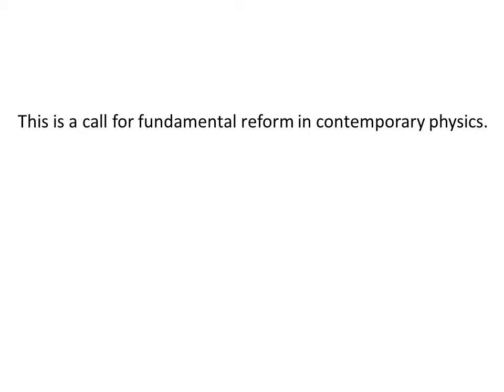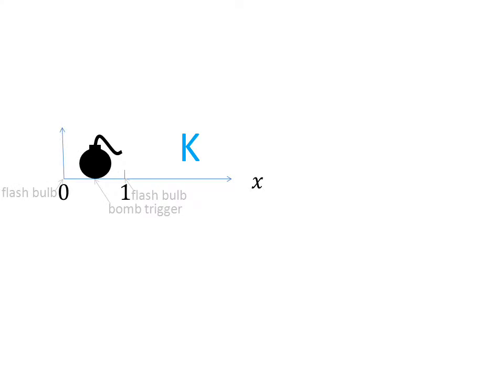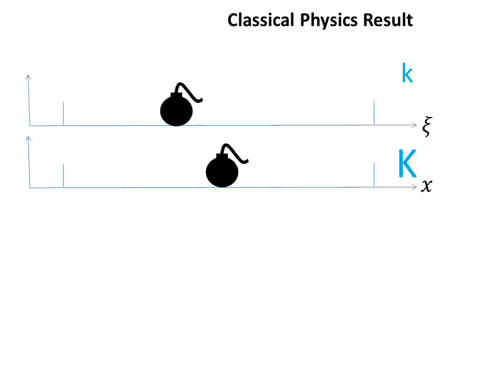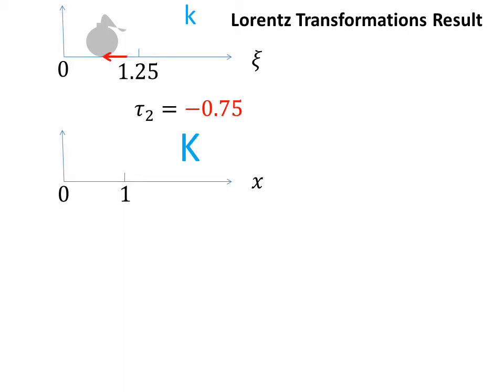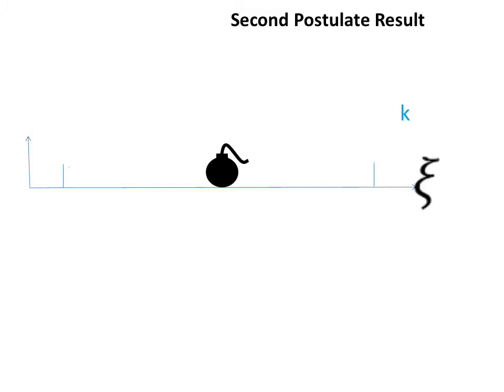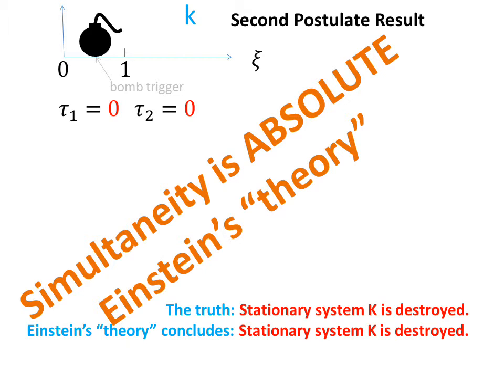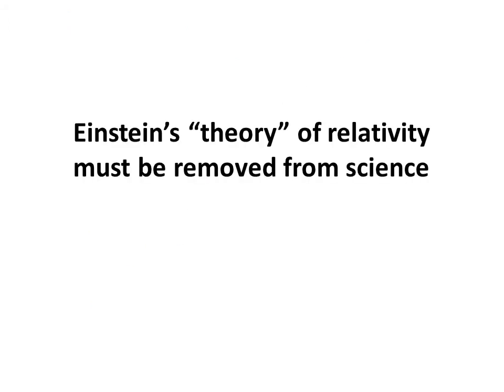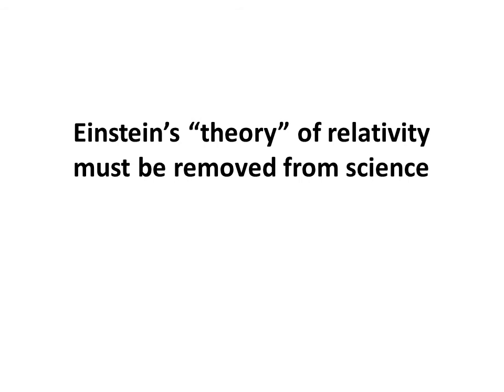Einstein's Light Method is Inapplicable for Simultaneity Determination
It is shown that the method proposed by Einstein in his so-called "theory" of relativity to study simultaneity by using light rays, is inappropriate. Furthermore, if one really insists on applying the said method for determining simultaneity, it is Einstain's so-called "theory" of relativity that would conclude that simultaneity is absolute. The conclusion Einstein draws that simultaneity is relative comes about due to the incorrect interpretation of a trivial classical result which has nothing to do with Einstein's "theory" of relativity.